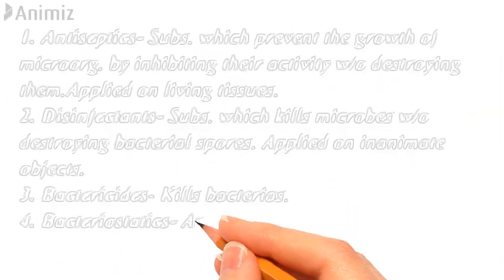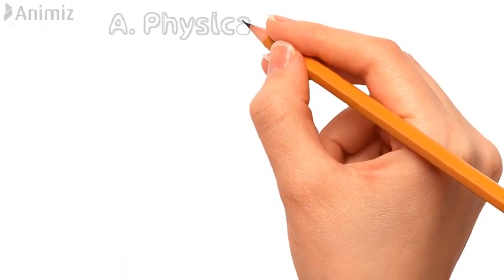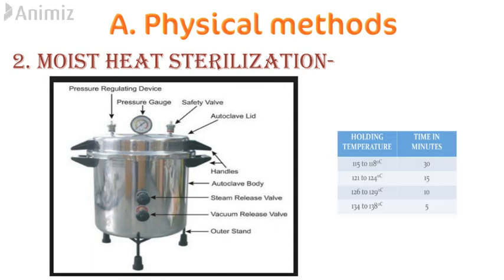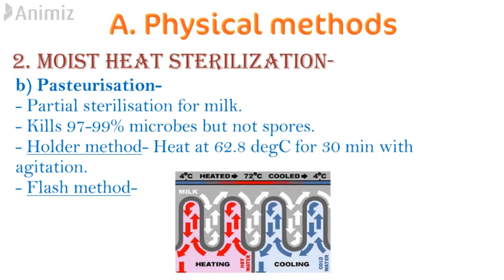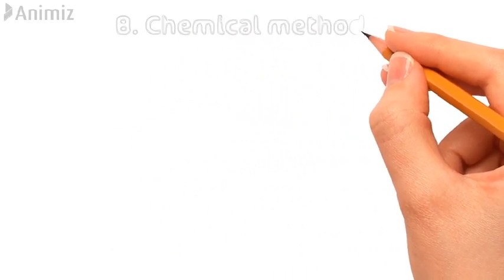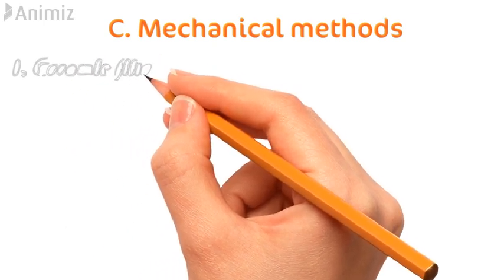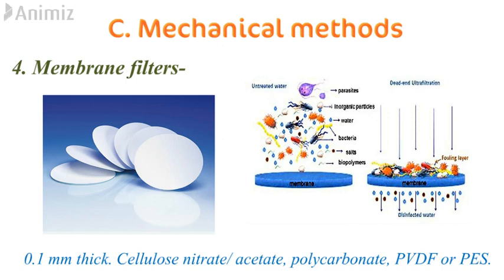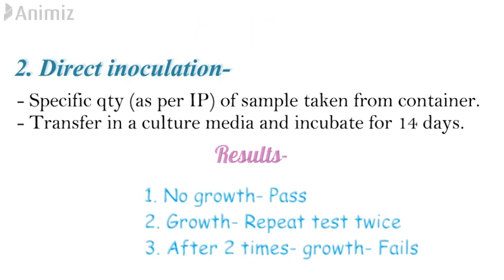Sterilization in depth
This video contains detailed information about the various sterilization methods like Physical methods, Chemical methods, and Mechanical methods and its validation by sterility testing.